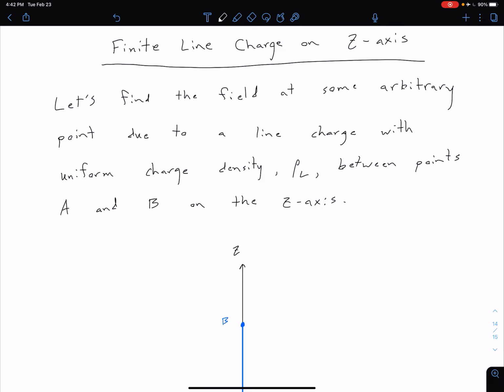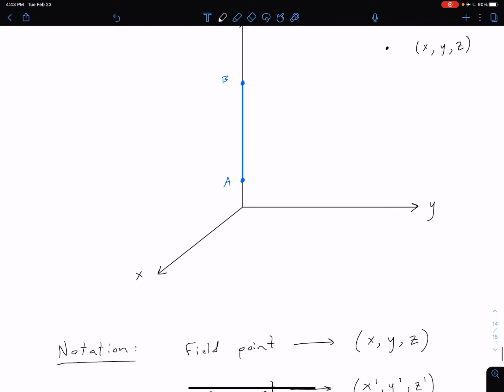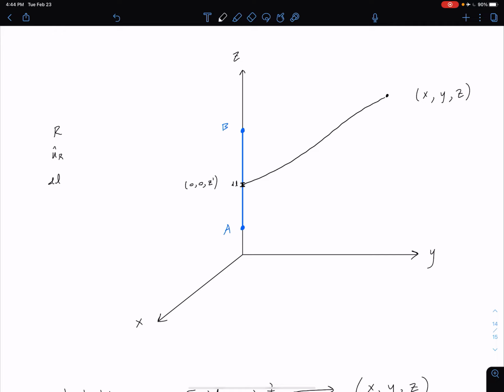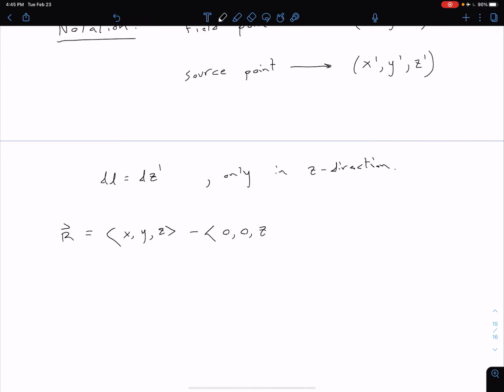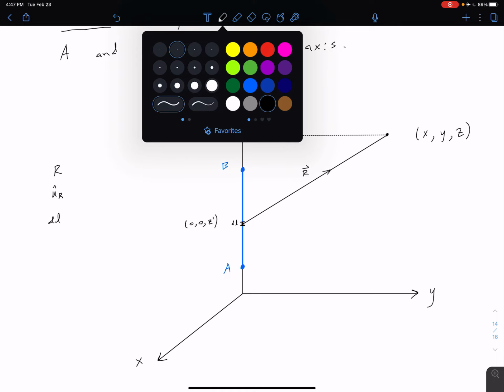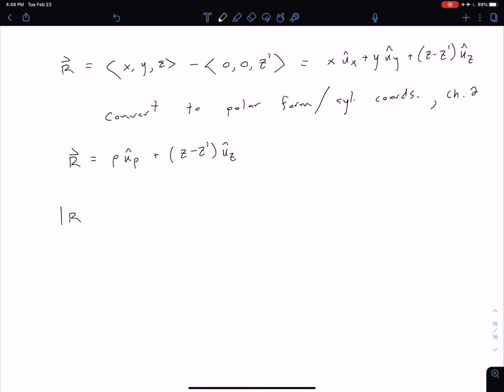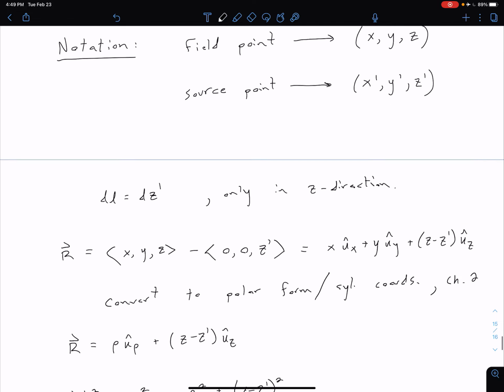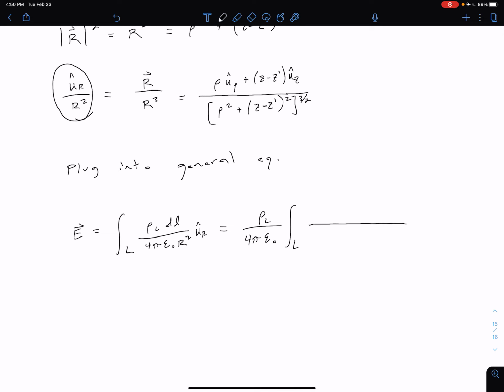Electrostatics - Finite Line Charge-Part 1